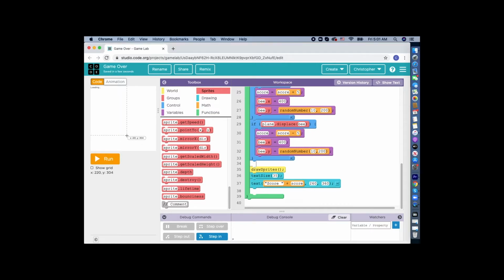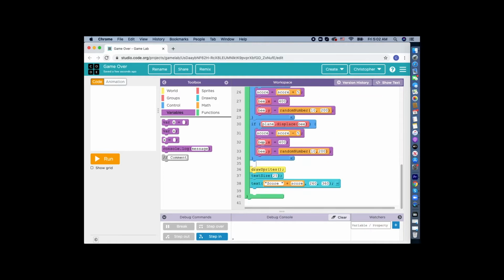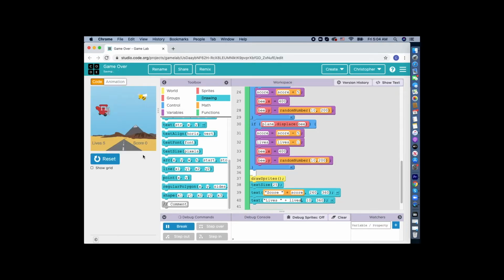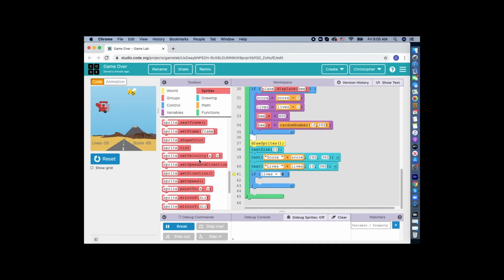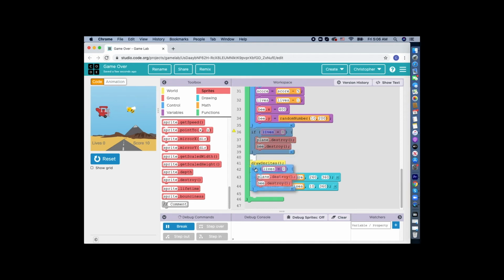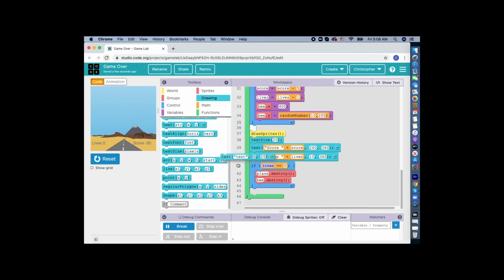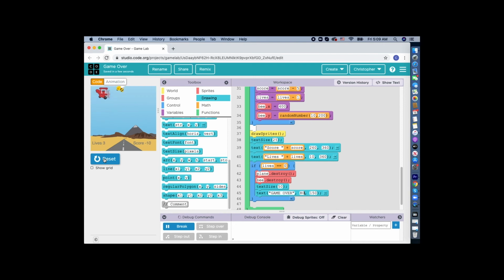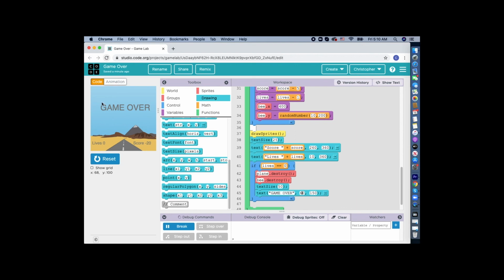Game Lab - Game Over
This video shows how to use sprite.destroy() in game lab at code.org and how to create GAME OVER text that displays when all lives are lost